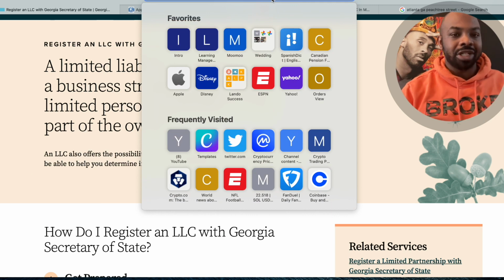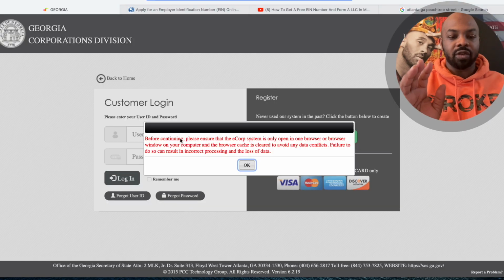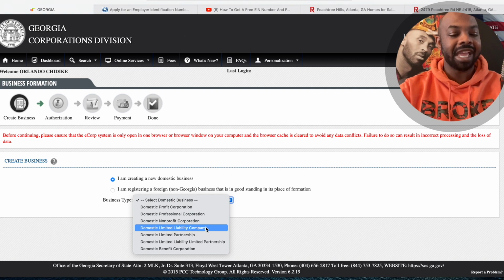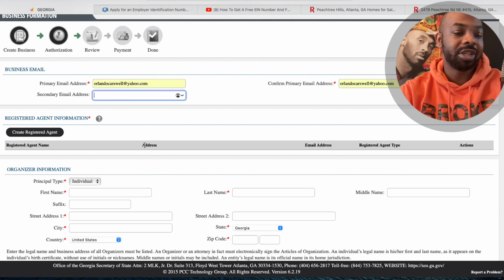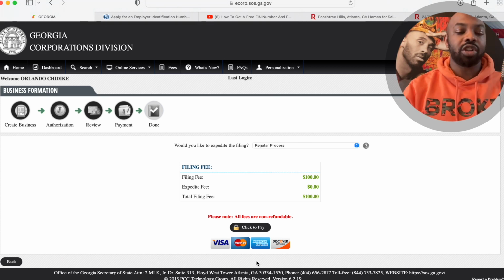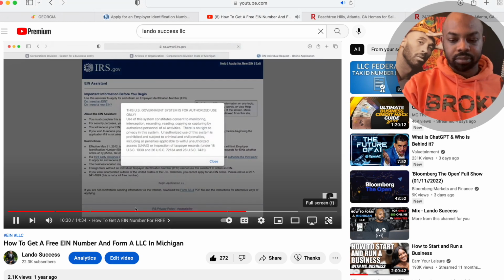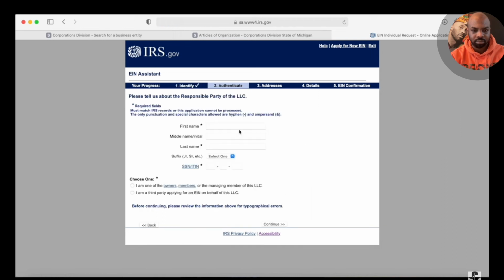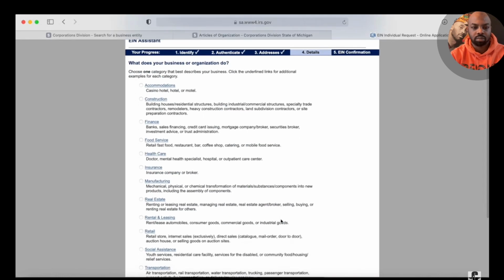How To Start A Limited Liability Corporation In Georgia | Step By Step 2023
How To Set Up An LLC & EIN In Georgia Online Step By Step 2023 Guide

0:00 - Introduction
1:10 - Georgia LLC Availability
2:00 - How To Form A LLC In Georgia
6:00 - How To Get A EIN Number For FREE

🚀🚀ACTION STEPS 🤟🏾🤟🏾

1. 🐮Moomoo (Sign Up And Get Some Free 💩)

2. Download Albert App To Help you with budgeting, investing and instant cash if needed - $150 Free from using my link  -

3. Get Free Crypto

Get Some FREE GAS on me

My Book: Against All Odds

💎 Crypto💎

📈Investing📉

Hodlnaut: 👨🏿‍🚀 Hodlnaut 👨🏻‍🚀 Interest Account

Moomoo: 🐮 MooMoo Investing App Referral 💰

🚗GIG Jobs🛻

💸Saving Money💸

📘Facebook Groups📘

🆒Social Media🆕

👨🏾‍🏫Courses👨🏾‍🏫

🔑Affliate Links🔑

Books To Read